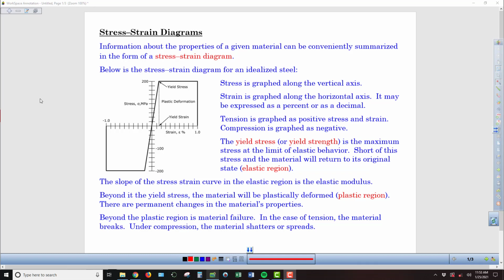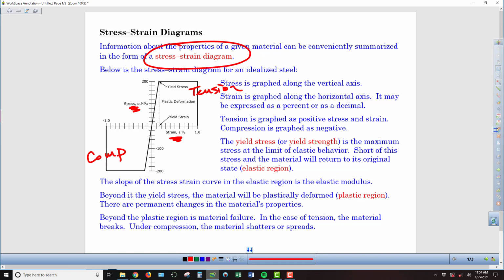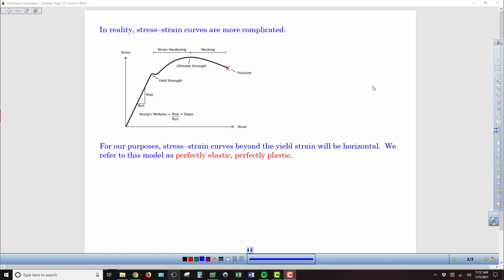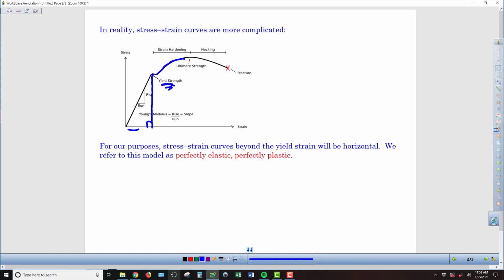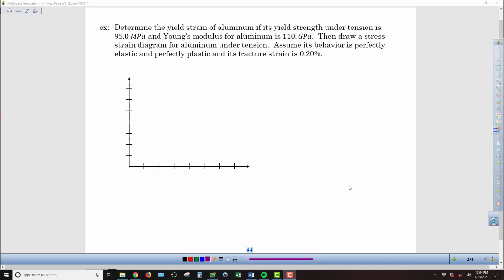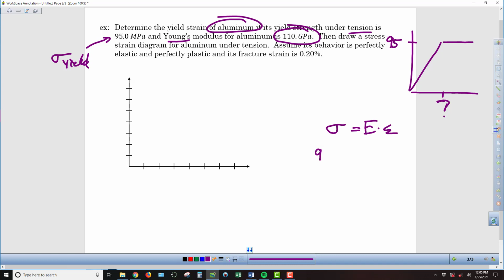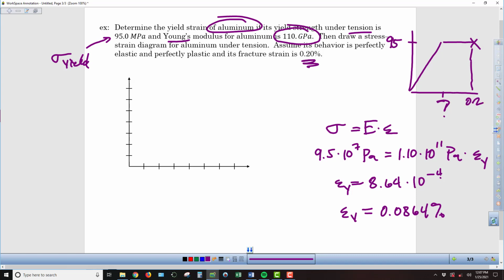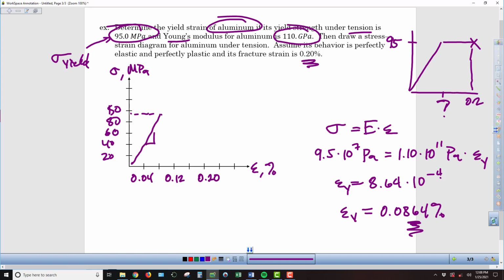EAP Chapter 11 Stress Strain Diagrams - Lesson Video 1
Explanation of stress-strain curves including idealized and realistic graphs; example of generating a stress-strain curve for an idealized Alumninum.